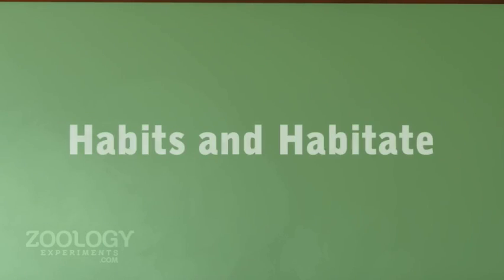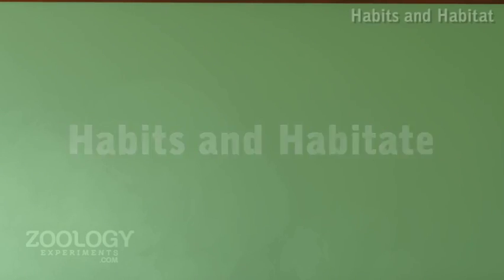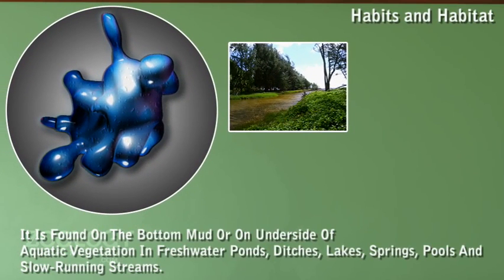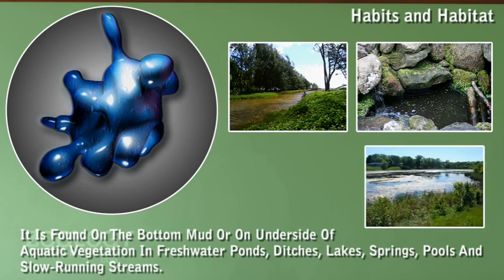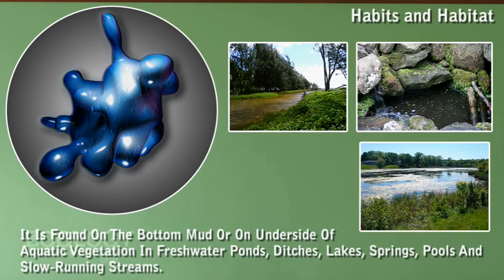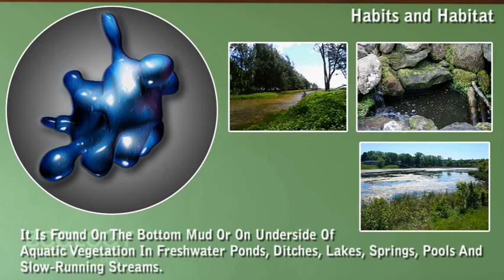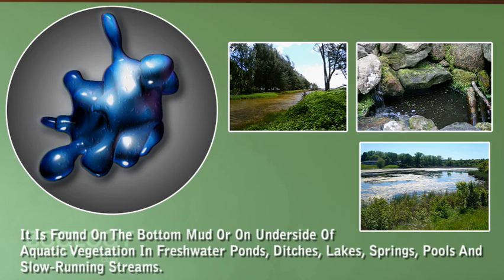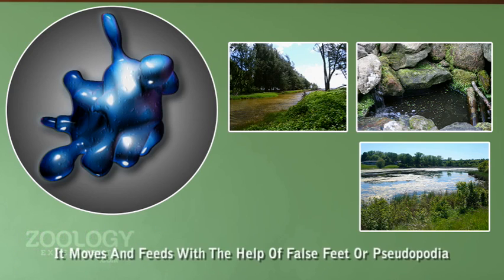Amoeba: habits and habitate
Module Name: Amoeba: habits and habitate